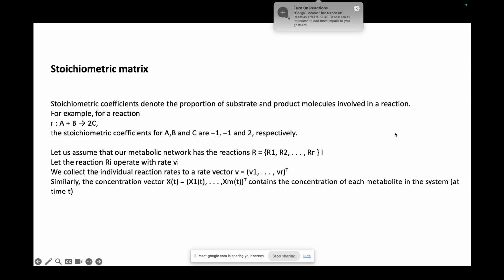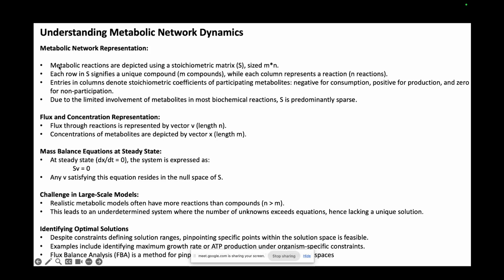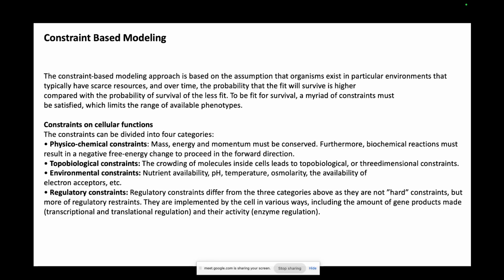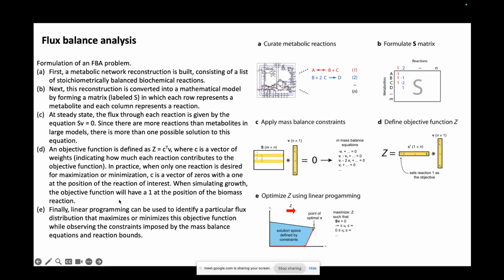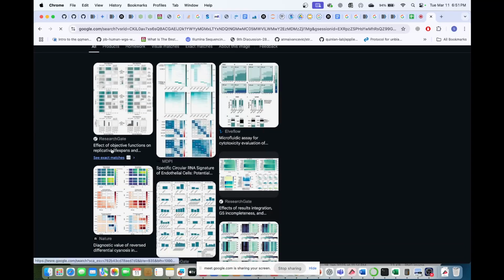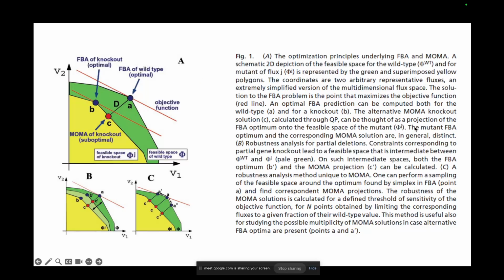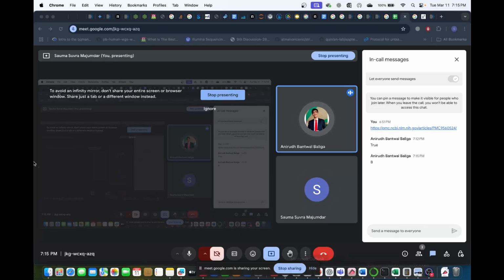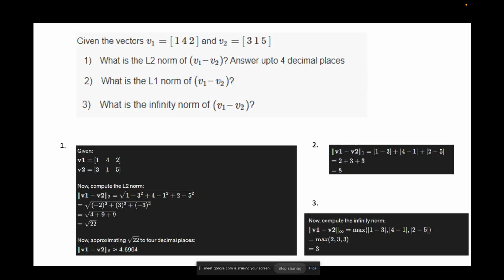NPTEL: Computational Systems BiologyWeek7